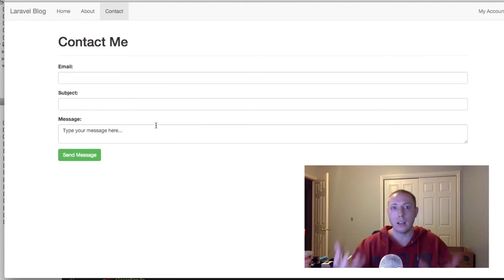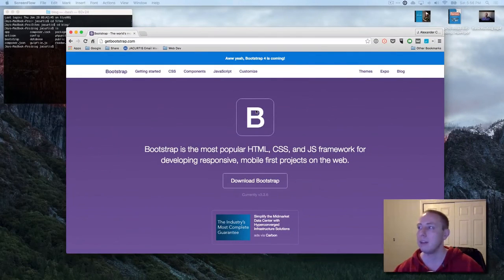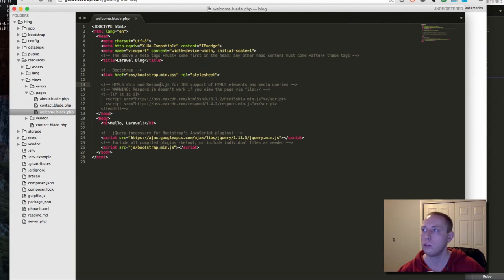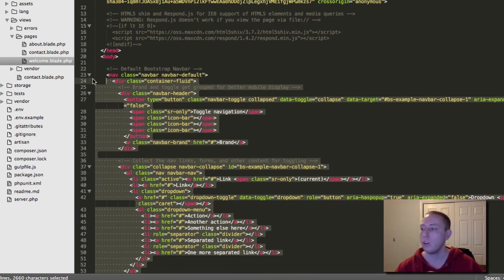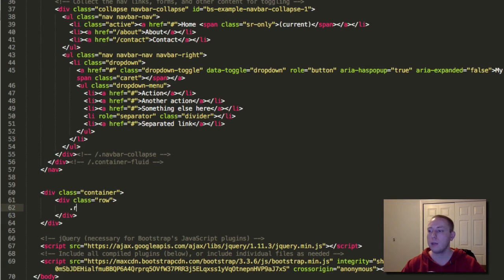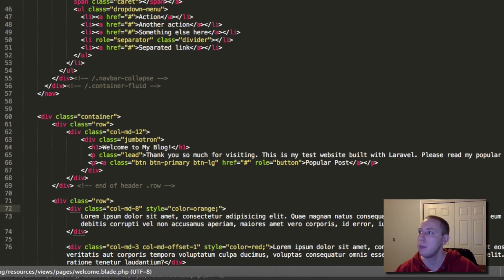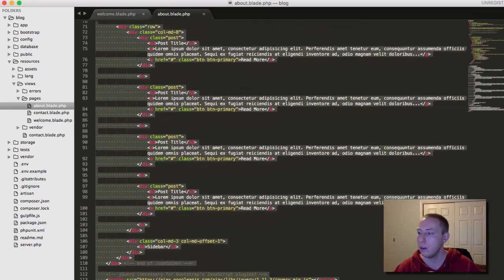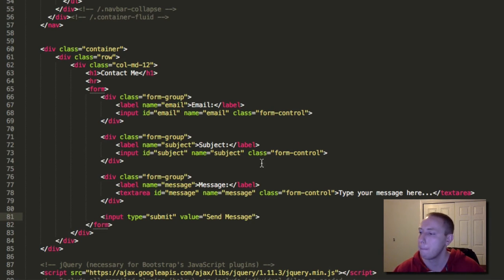Part 5½ Designing our Blog Pages How to Build a Blog with Laravel 5 Series YouTube